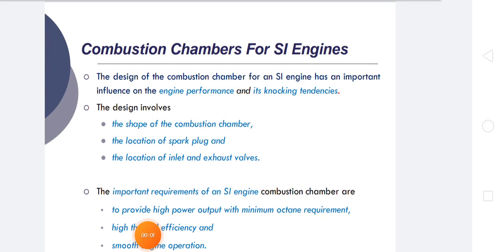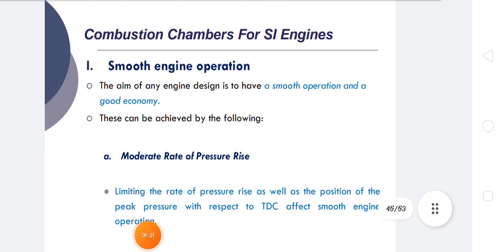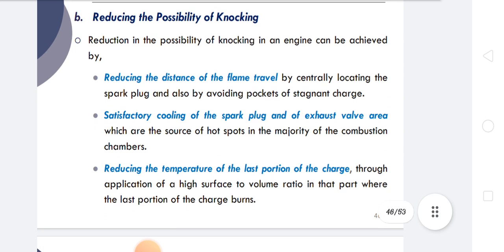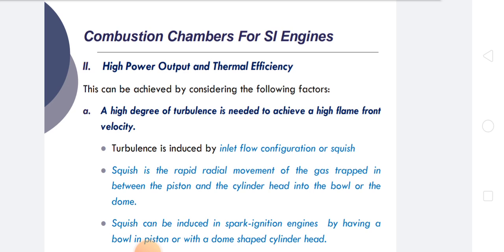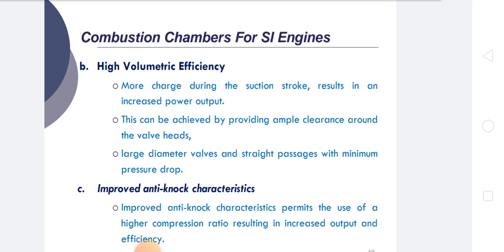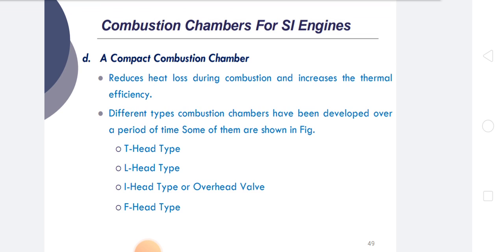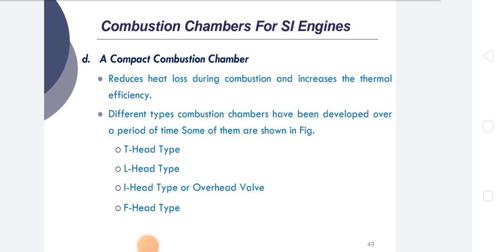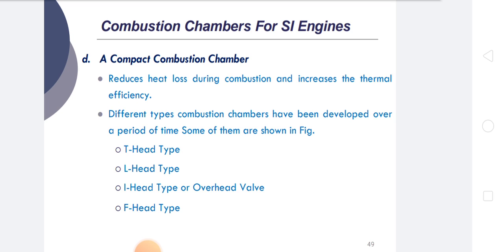ICE UNIT-3 LEC-3 REQUIRMENTS OF COMBUSTION CHAMBER FOR SI ENGINES